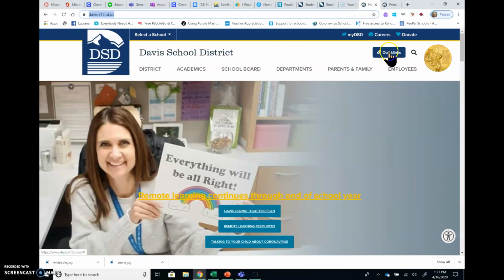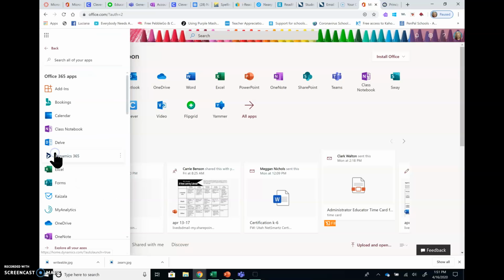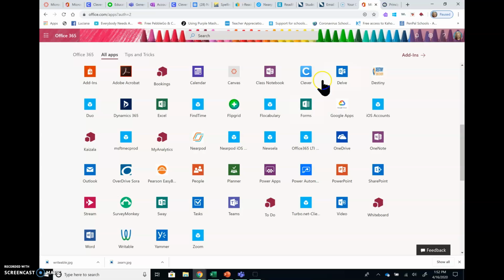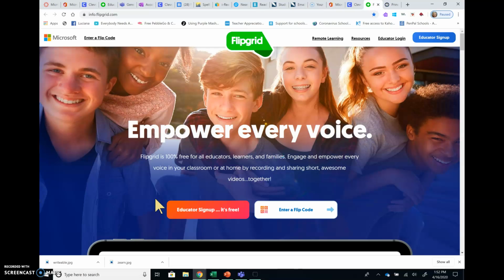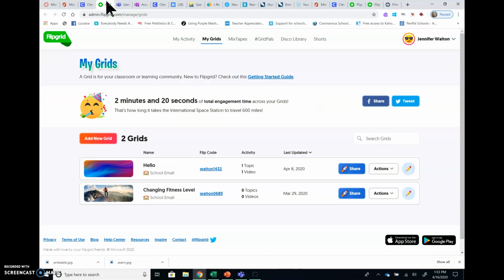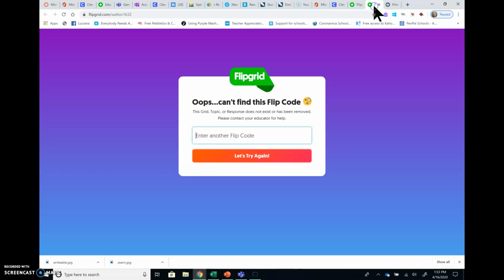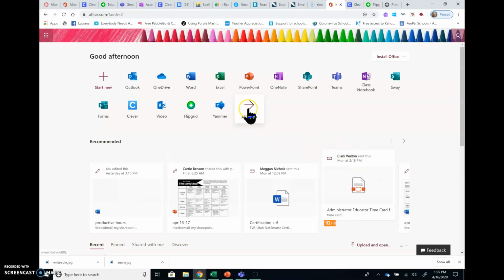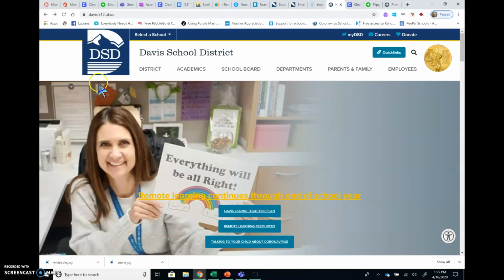Accessing Flipgrid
Access Flipgrid